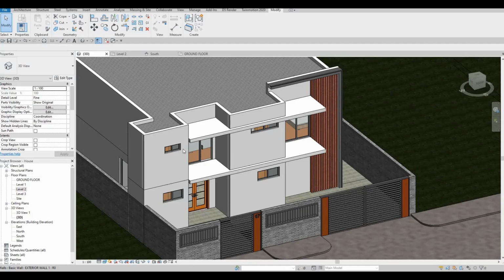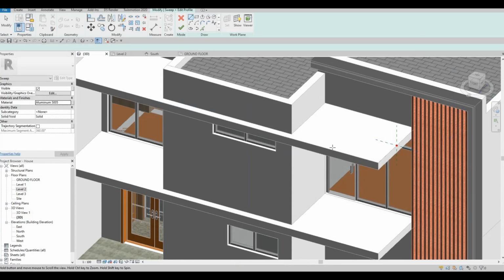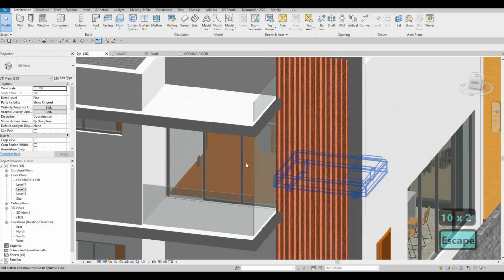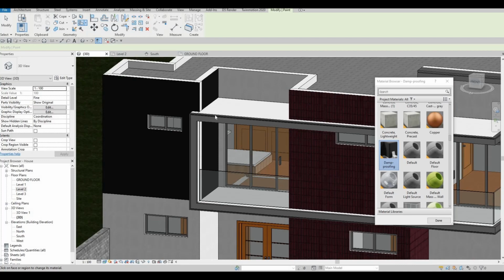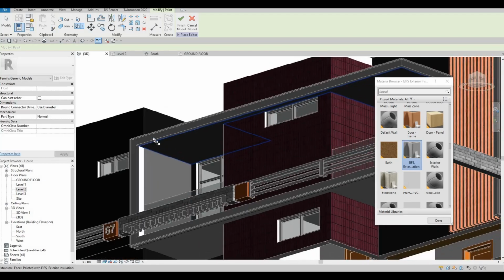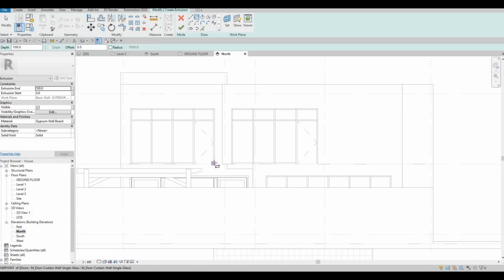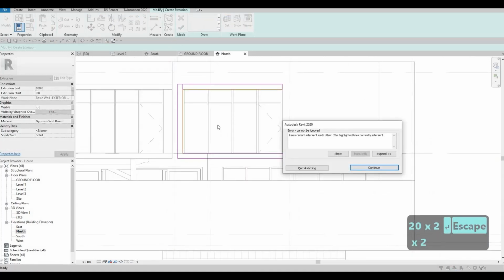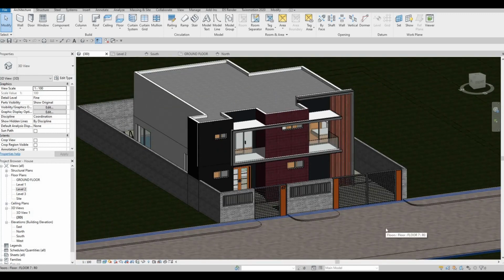REJJ House | Part 16 | Complete Step By Step Project | Revit and Twinmotion Tutorial